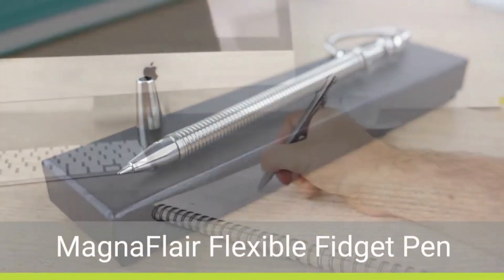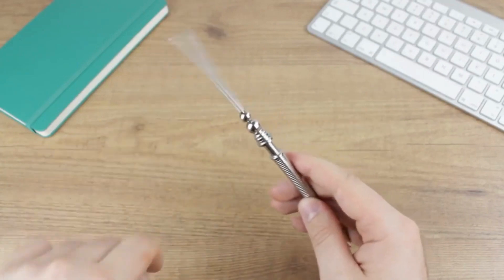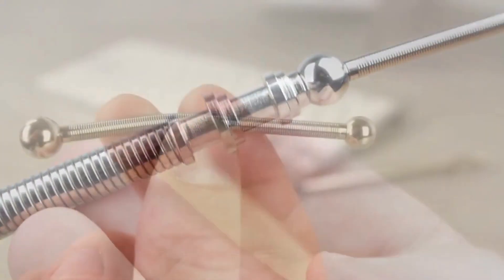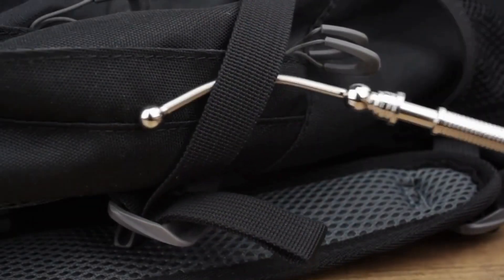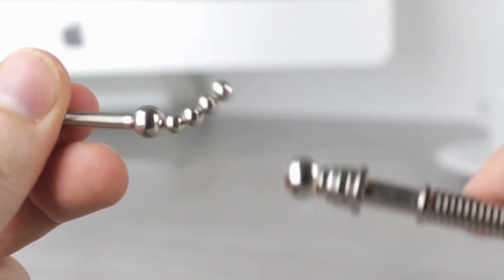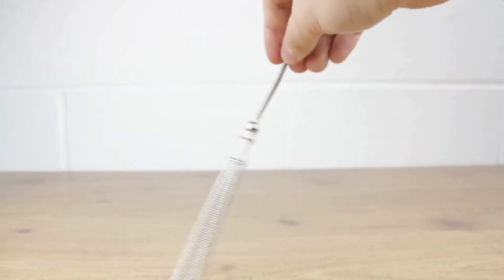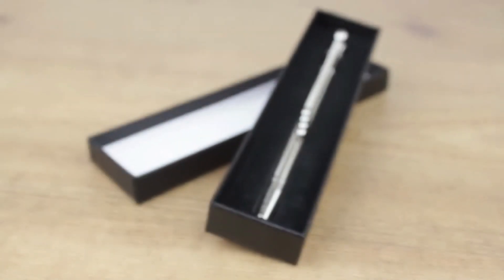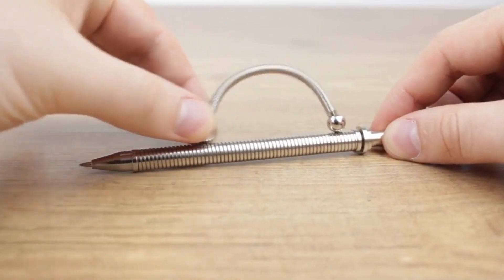Think ink pen - Pixul antistres cadoul perfect pentru Colegi si Sefi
Astăzi, suntem entuziasmați să vă prezentăm un produs cu adevărat special - pixul antistres "Think Ink". Indiferent dacă căutați un cadou pentru șeful vostru sau pentru un coleg drag, sau dacă vă doriți un cadou antistres care să vă ajute să vă relaxați și să vă păstrați concentrarea, acesta este articolul perfect pentru voi.

"Think Ink" este mult mai mult decât un pix obișnuit. A fost creat pentru a vă ajuta să vă relaxați în cele mai stresante situații și pentru a vă păstra mintea creativă și concentrată. Cu elemente metalice magnetice, acest pix vă permite să-l transformați în diferite forme și modele, ceea ce va distrag atenția de la momentele tensionate și vă va ajuta să explorați latura voastră creativă.